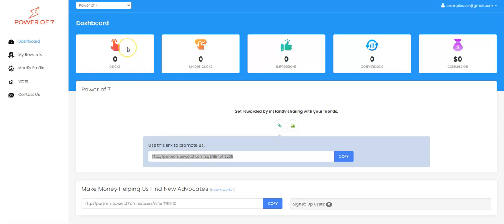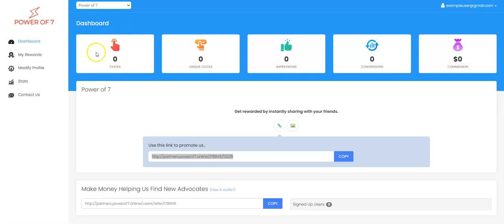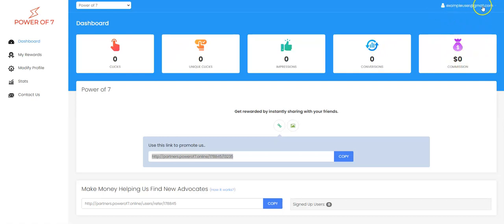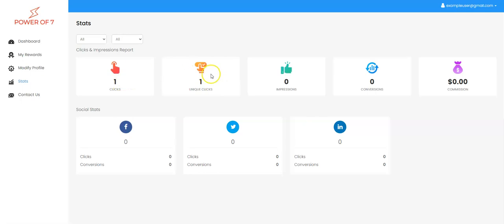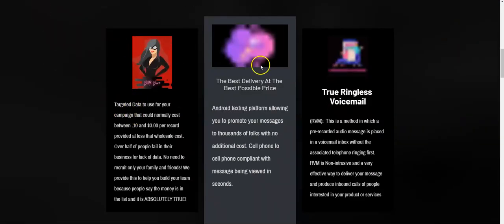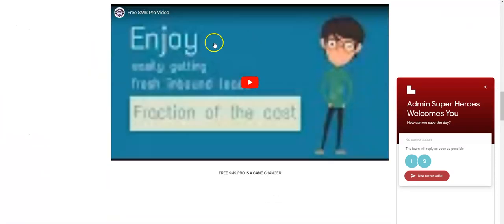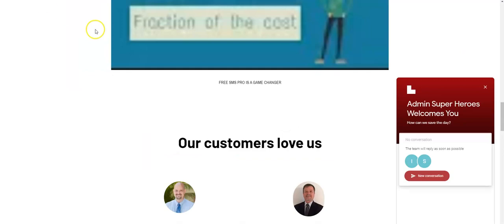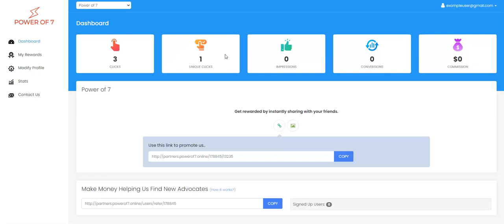Affiliate Dashboard. Learn Affiliate Marketing.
Learn Affiliate Marketing.    Free Dashboard to track clicks, impressions, conversion, and commission.
Get Free Training and access to marketing tools.